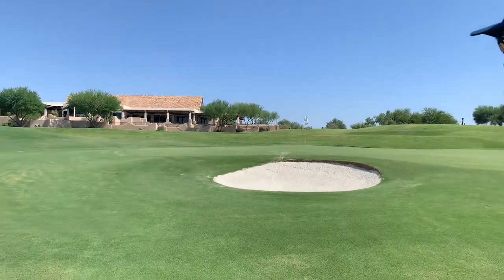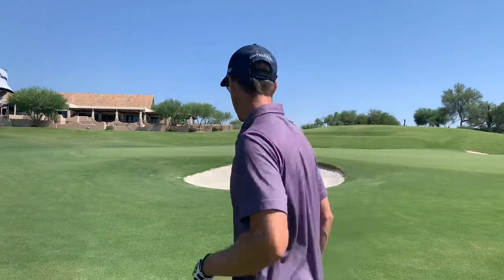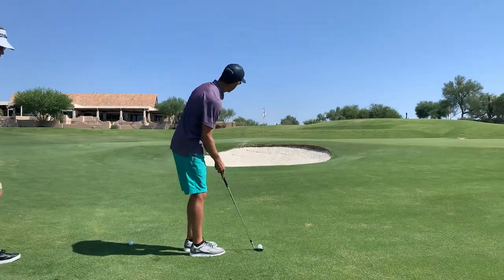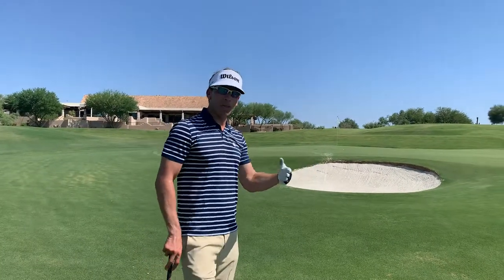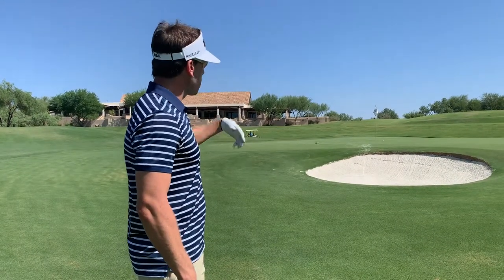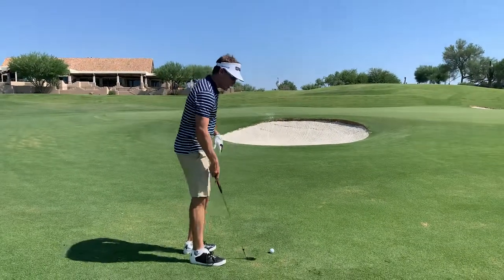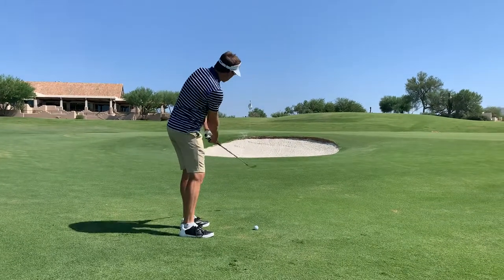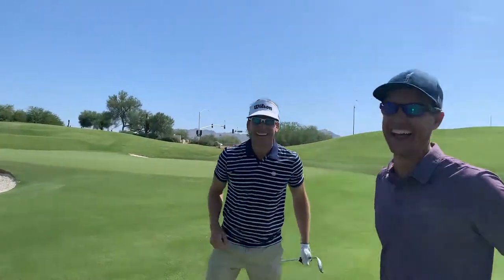Hole out recipe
Ricky Barnes and Parker Mclachlin give you options for hitting dope pitch shots